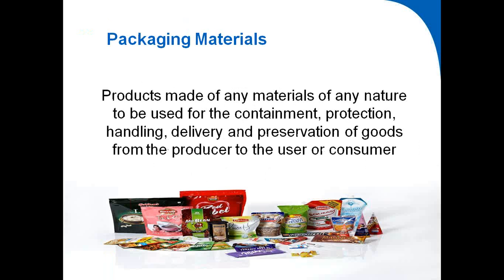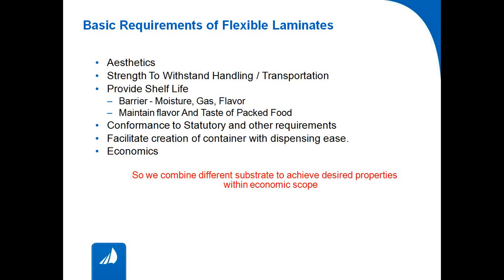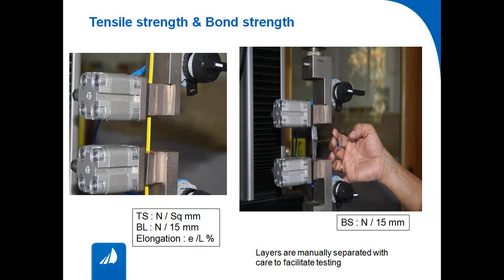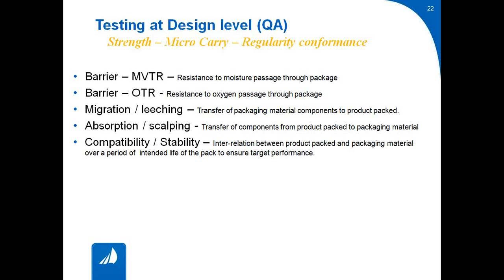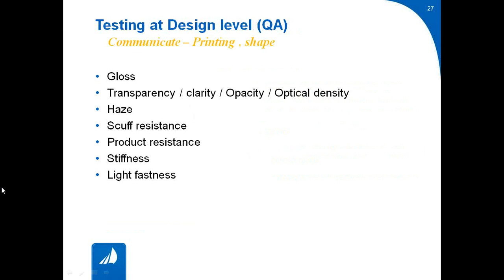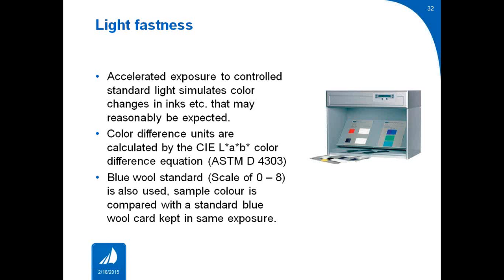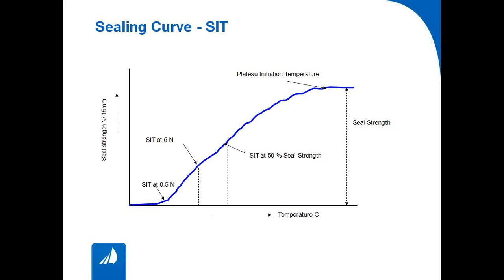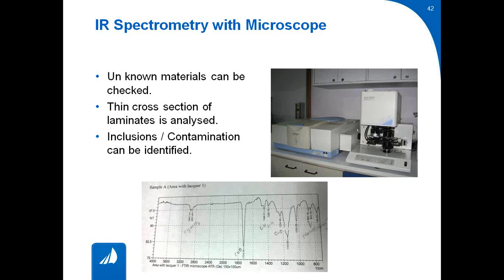Advances in Packaging Material Analysis